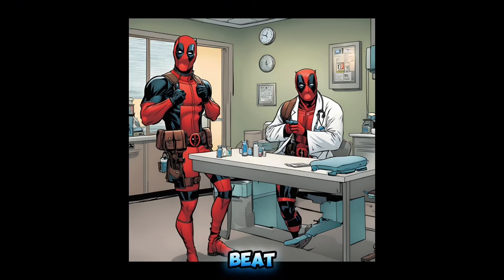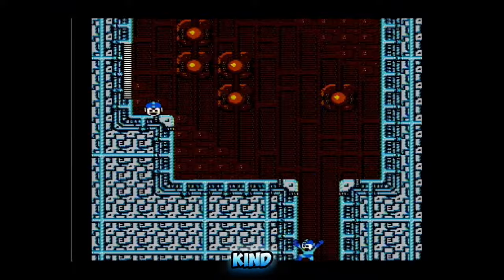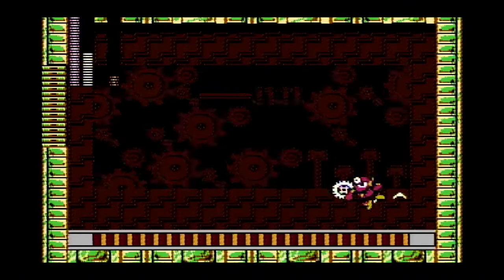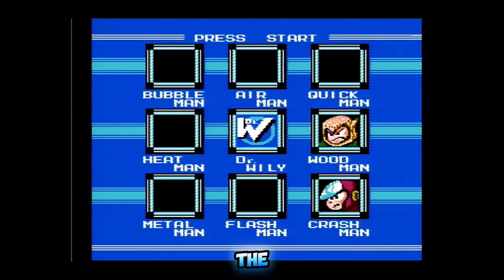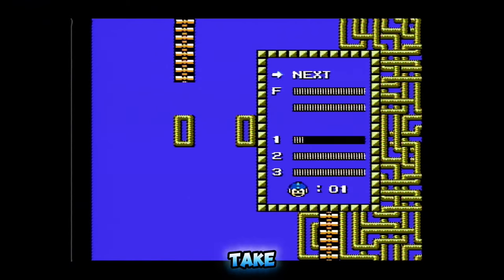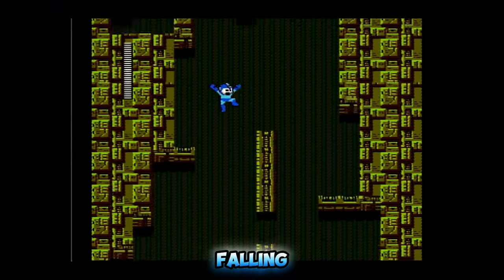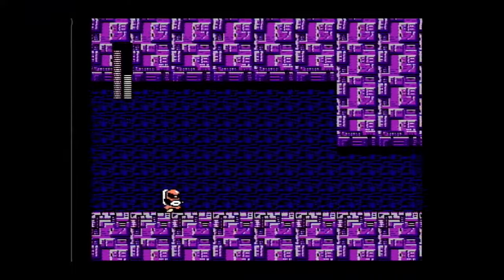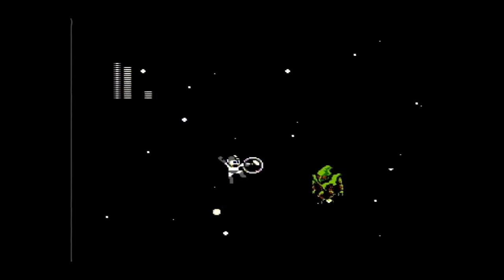BEAT Mega Man 2 in 18 Minutes!!!!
BEAT Mega Man 2 in 18 Minutes! Mega Man 2 Video Game | Nintendo | NES | How to Beat Video Games | boss order | boss weaknesses | Walkthrough | Playthrough | Cheats | Full Game | Tips and Tricks

We continue with our series on how to beat classic Nintendo Games! Mega Man 2 has great replay ability and one of the best sound tracks on the console. In this guide, we examine each stage and boss fight so you too can beat this classic 80s game!